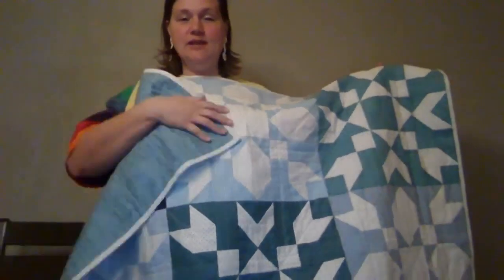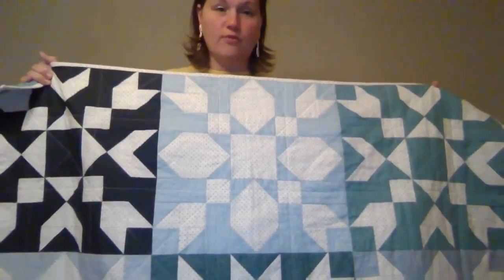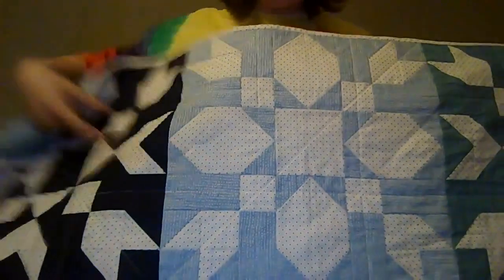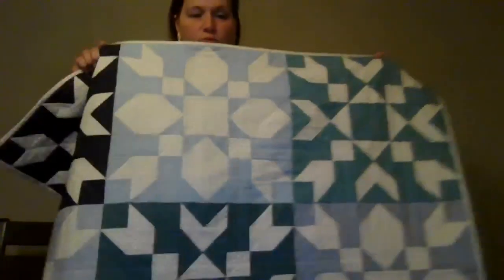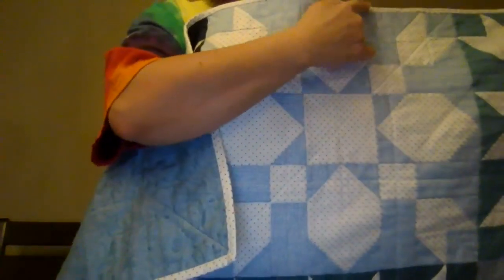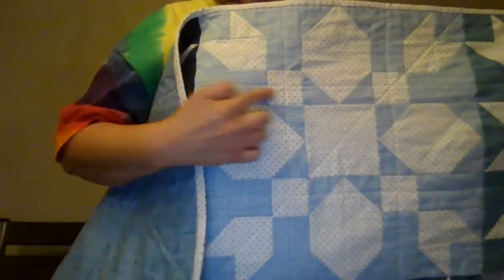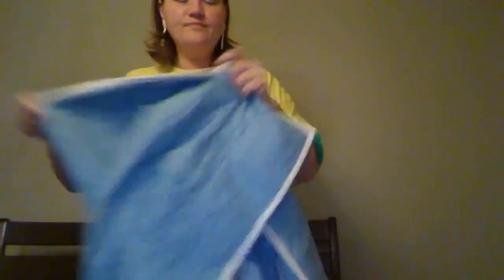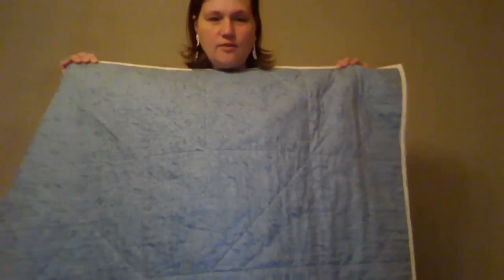Week 5 SnowBell Prize QAL - Finishing our Quilts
It's the last week of our quilt along! This week we will be finishing our quilts!